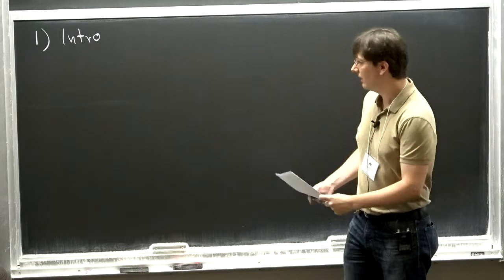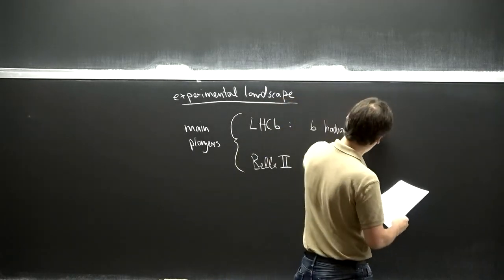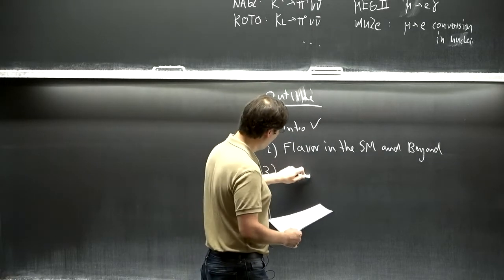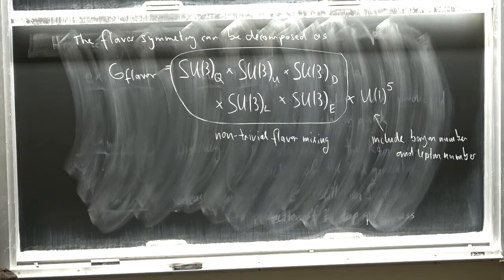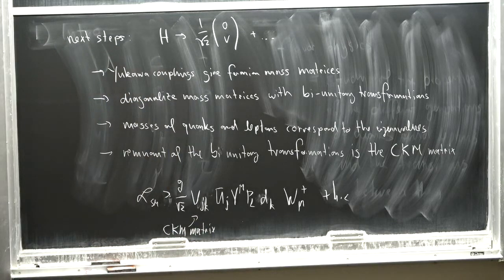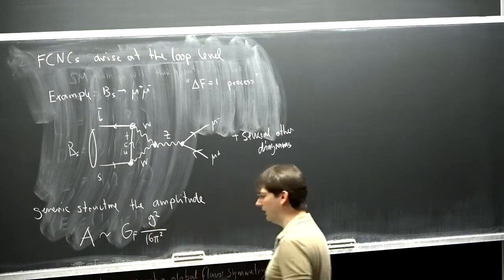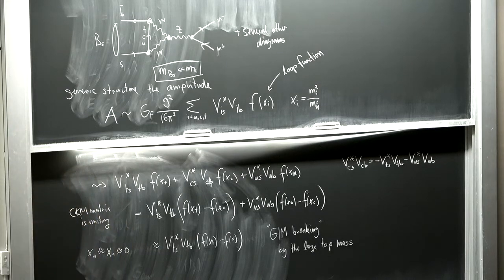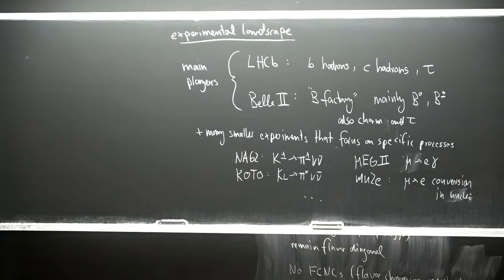Wolfgang Altmannshofer Lecture 1 on Flavor Physics